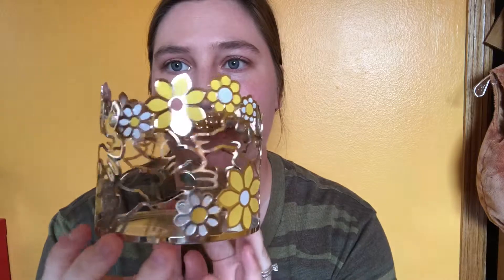MINI BATH & BODY WORKS SPRING 2019 HAUL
Hey guys! I recently bought some soaps and candles from bath and body works and thought I’d share with you all what I got!

Xo,
Jen